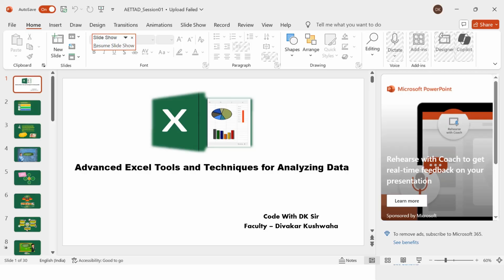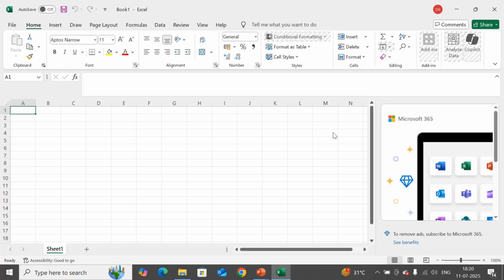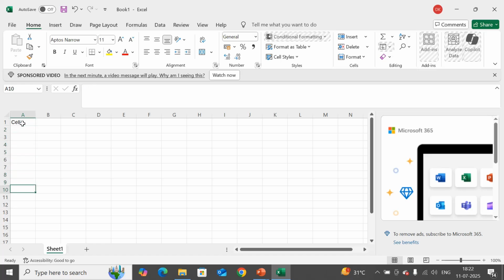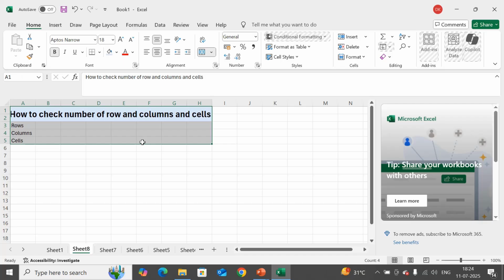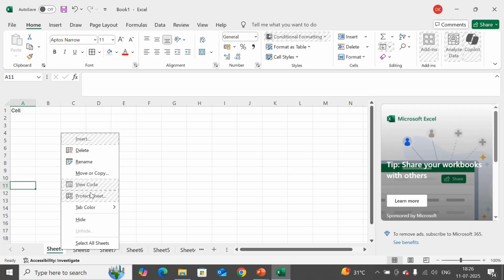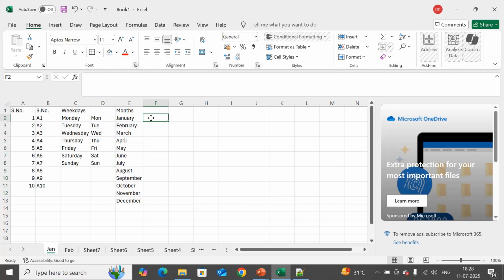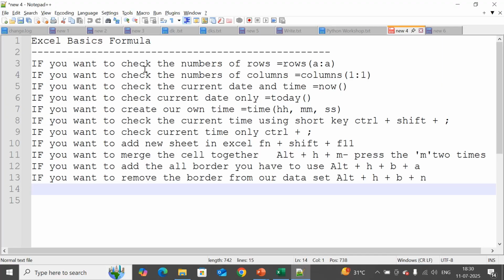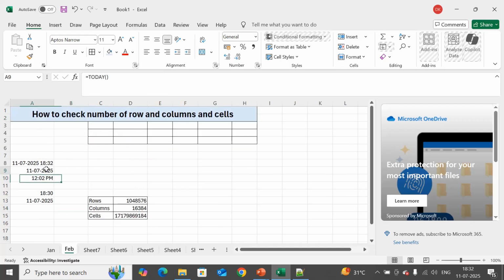Introduction to Excel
📘 Introduction to Microsoft Excel:

Microsoft Excel is a powerful spreadsheet application developed by Microsoft. It is used for organizing, analyzing, and storing data in tabular form. Excel is widely used in businesses, schools, finance, and personal data management due to its versatility and ease of use.

🔹 Key Features of Excel:
Spreadsheets: Workbooks consist of multiple sheets (worksheets), each made up of rows and columns.

Cells: The intersection of a row and column is called a cell, where you enter data.

Formulas & Functions: Perform calculations like =SUM(A1:A5), =AVERAGE(B2:B10), etc.

Charts & Graphs: Visually represent data using pie charts, bar graphs, line charts, etc.

Data Analysis Tools: Sort, filter, pivot tables, and conditional formatting for deeper insights.

Automation: Use macros and VBA (Visual Basic for Applications) to automate repetitive tasks.

🧮 What You Can Do With Excel:
Track budgets and expenses

Create reports and dashboards

Analyze sales or performance data

Maintain records (inventory, employee data, etc.)

Perform calculations and forecasting

🖥️ Excel Interface Overview:
Ribbon: Menu with tabs like Home, Insert, Formulas, Data, etc.

Formula Bar: Displays the content or formula of the active cell.

Worksheet Area: The grid of rows and columns where you input data.

Status Bar: Shows quick summaries like sum or average of selected cells.

Boosts productivity

Highly demanded in jobs

Saves time with automation

Useful in daily life and professional tasks